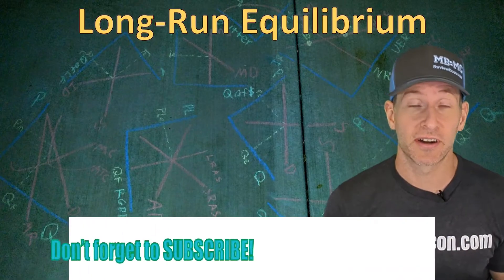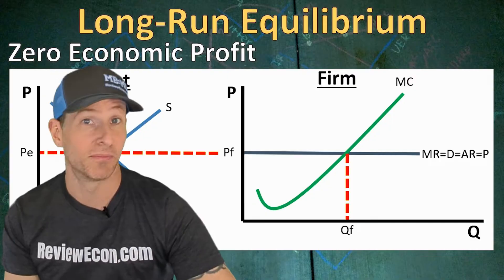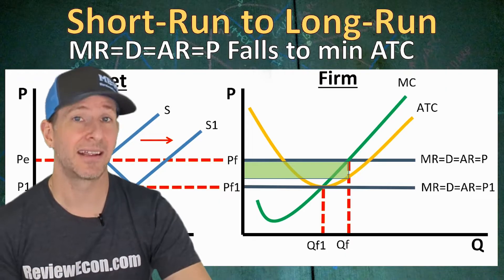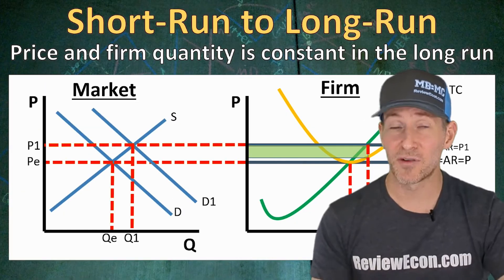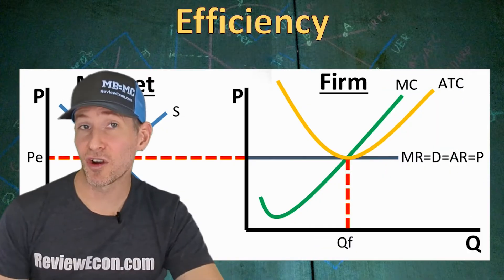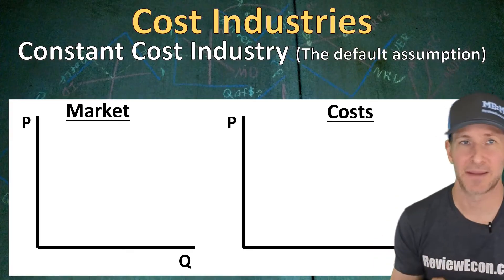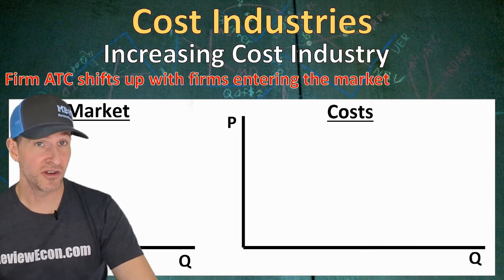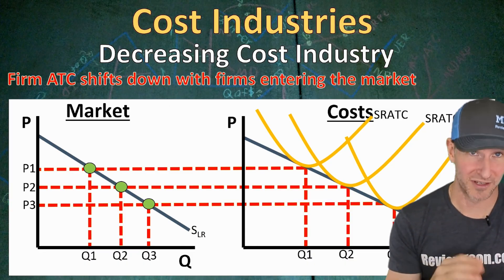Micro 3.7B Perfect Competition in the Long Run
This video covers topic 3.7 of the AP Microeconomics Course Exam Descriptions (CED).  This video covers qualities of perfectly competitive firms, long run adjustment, low barriers to entry, firms entering and exiting the market, as well as increasing, decreasing, and constant cost industries.